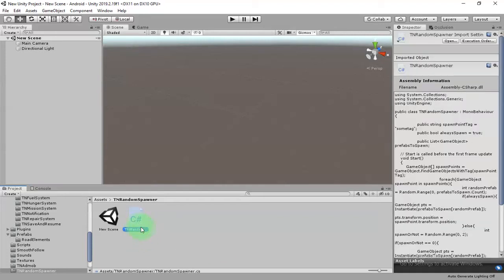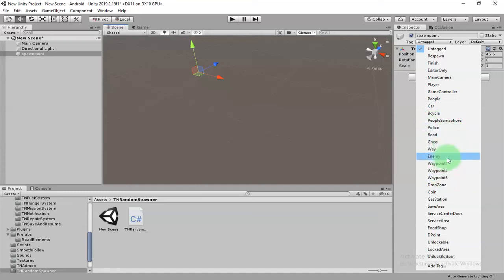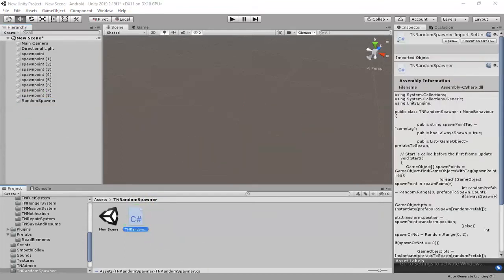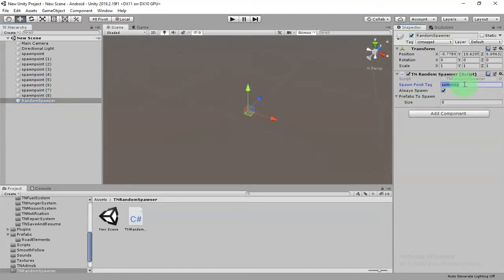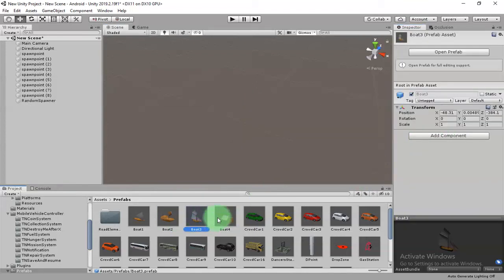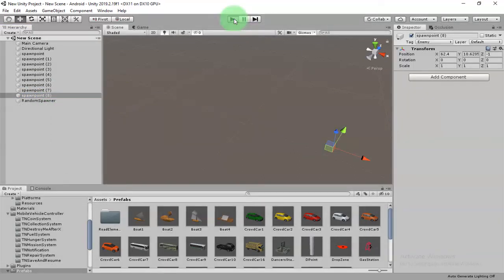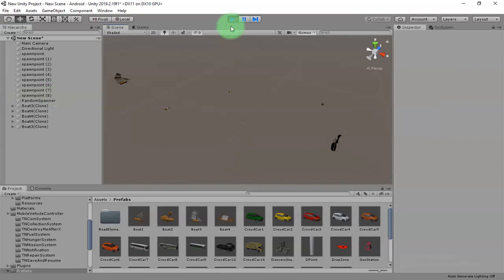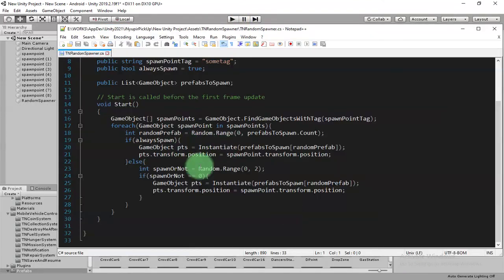Unity Random Prefab Spawner C# Script: How to instantiate random prefabs on several random locations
This script that I want to share with you is a simple script to generate randomly spawned prefab objects across your Unity scene.

To use it, first make some multiple empty game objects as spawn points on your scene at different positions. Then apply a specific tag to them.

Then make an empty game object as the holder of this script, name it anything. Then attach the script to it. Type the tag that you were using, then type how many prefabs are you using. Next is to drag and drop your prefabs to the prefab list in the inspector. That’s all, run your game and you will see your prefabs are spawned on those spawn points.

There is an option to always span or not. If you choose to not always to span, it will randomly spawn the prefab or not on each spawn point.